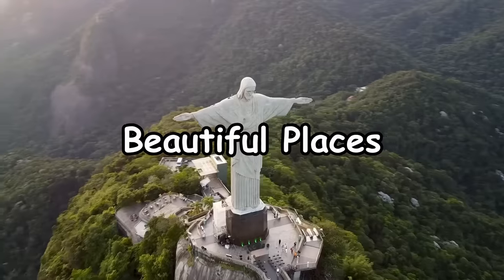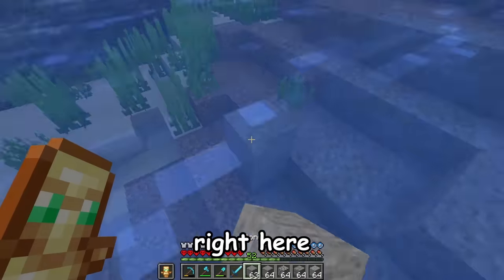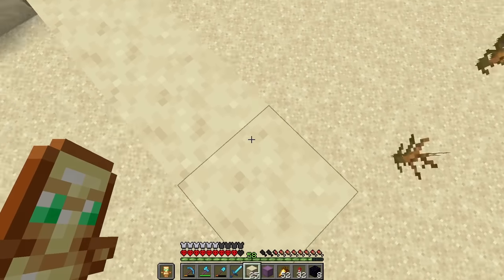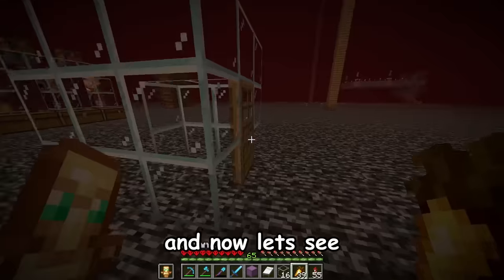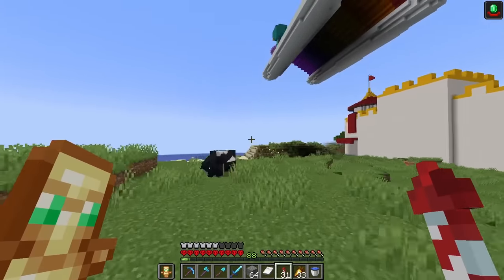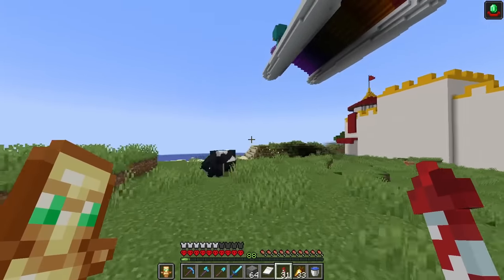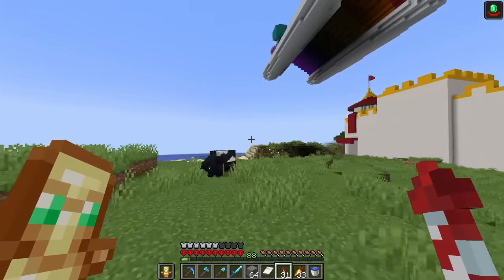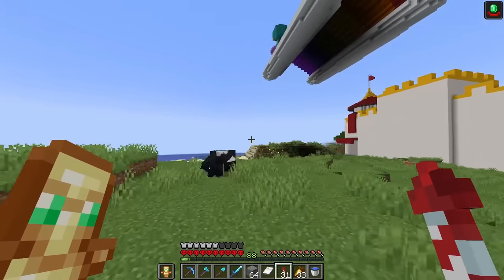I Built the 7 Wonders of the World in Minecraft Hardcore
There are 7 wonders of the world, and I built all of them in my hardcore minecraft world. Thx! :D

This MINECRAFT HARDCORE SERIES is inspired by Wadzee, MumboJumbo, Grian, and sandiction! Instead of being the Hermitcraft SMP, this series is similar to a MINECRAFT CHALLENGE video because it is HARDCORE MINECRAFT! This is similar to my 100 DAYS in MINECRAFT HARDCORE but better! :)